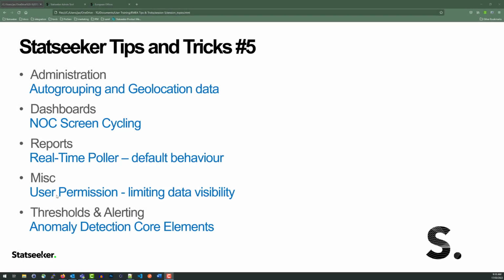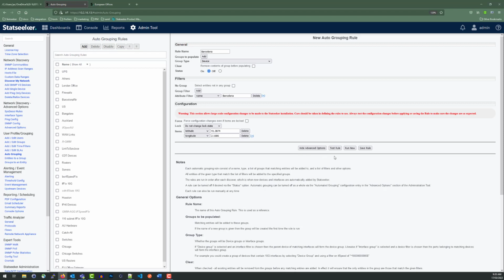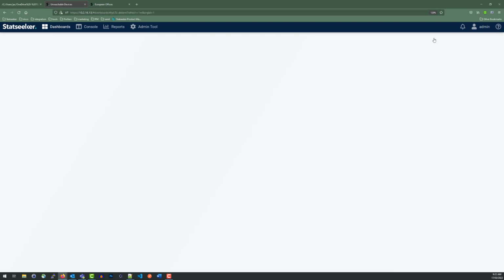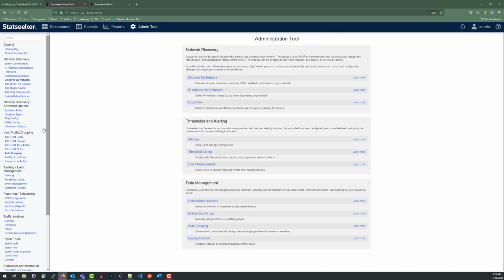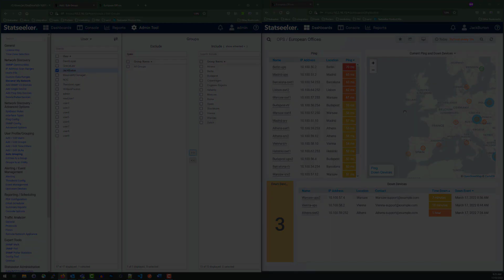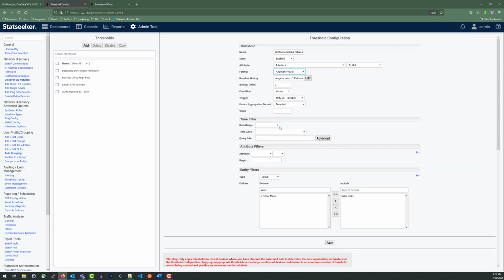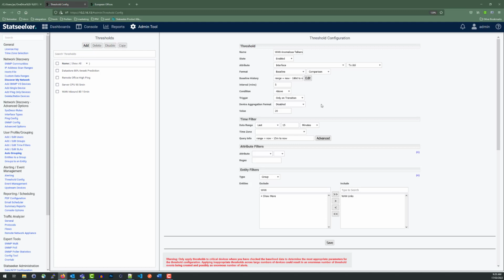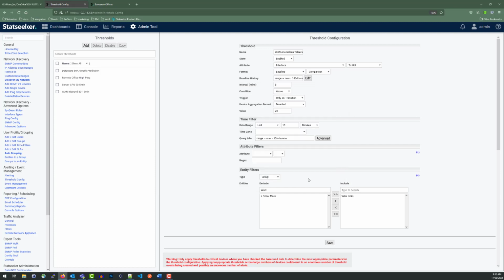Super User Tips & Tricks: Session 5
Administration - Autogrouping and Geolocation Data
Dashboards = NOC Screen Cycling
Reports - Real-Time Poller
Miscellaneous - Control Data Visibility through User Permissions
Thresholds & Alerting - Anomaly Detection Core Elements